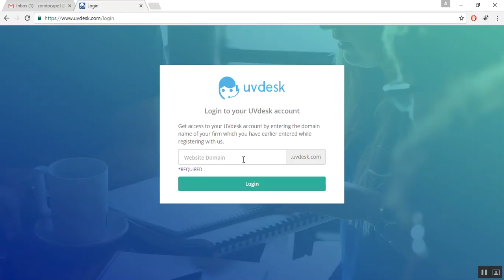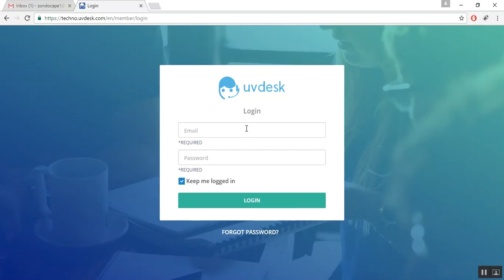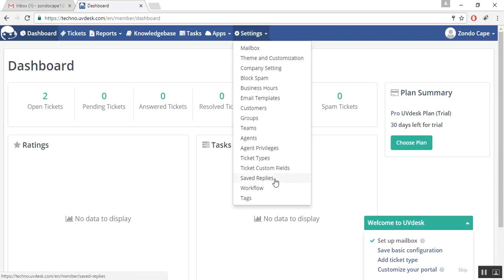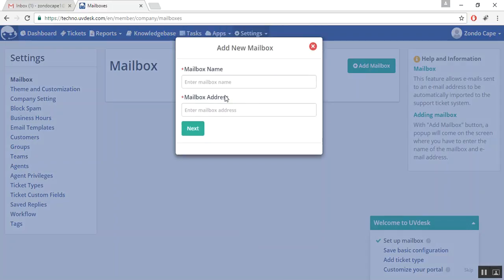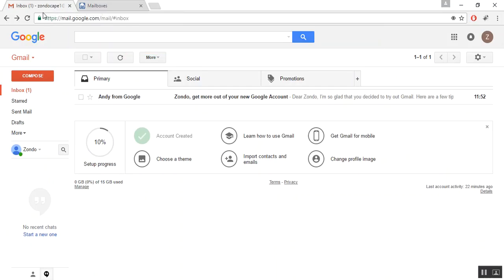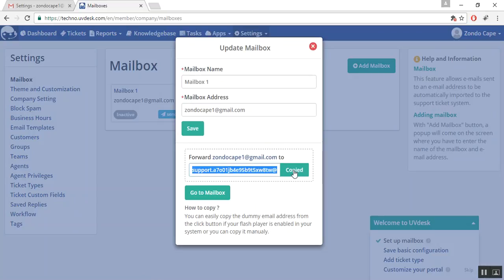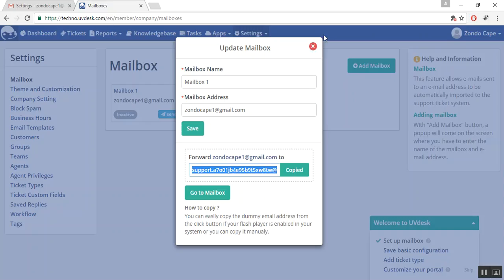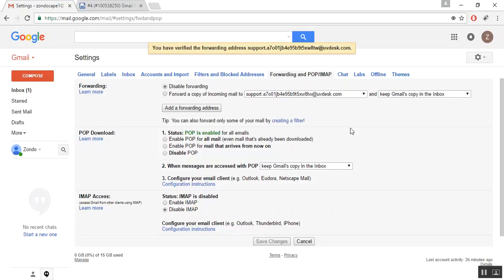Setting up mailbox via Gmail